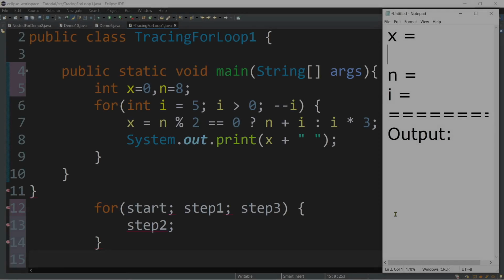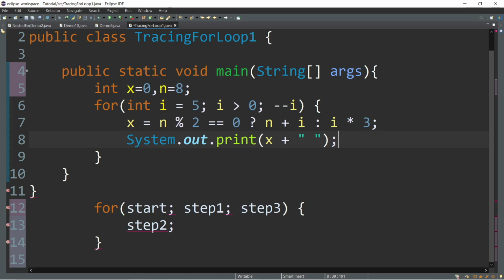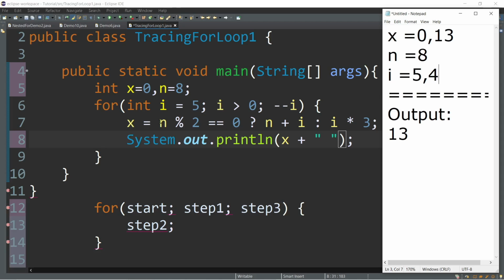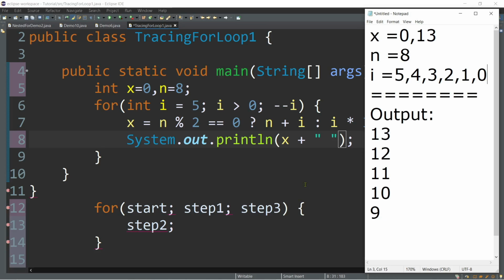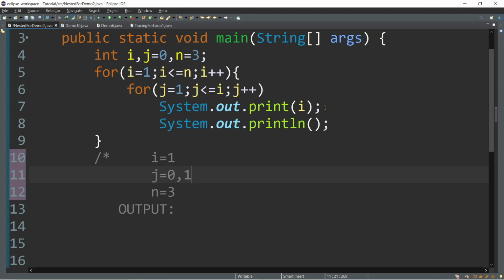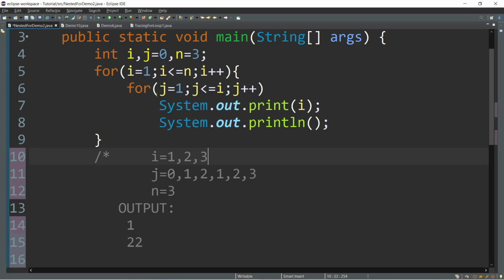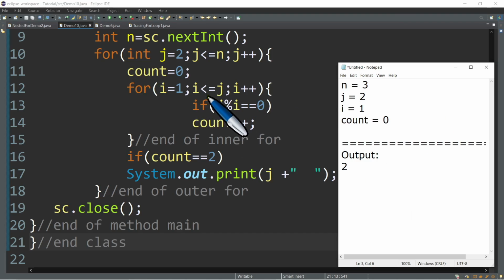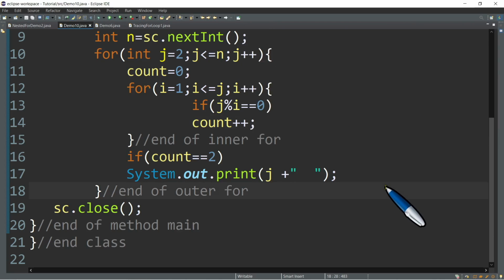Java Tutorial #11| TRACING NESTED FOR LOOPS | IF |TERNARY OPERATOR |Tagalog |English |Filipino |2021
Java Tutorial #11| TRACING NESTED FOR LOOPS | IF |TERNARY OPERATOR |Tagalog |English |Filipino |2021.  Learn how to Trace FOR Loops.  In this episode you will have a deeper understanding on how Java execute assignment and output statements inside of a nested For Loop with If statements.  You will also learn the basic syntax of TERNARY OPERATOR (?:) as a simplified version of If Else Conditional Statements in Java.

⌚ ★★★Timestamps ★★★⌚
00:00 Introduction
02:50 Tracing For Loop with Ternary Operator (? :)
11:05 Tracing Nested For Loops
19:20 Tracing Nested For Loops with If Statements
23:38 OUTRO

👋★★★Topics Covered ★★★👋
🔷 How to Trace For Loops
🔷 Using Ternary Operator
🔷 Tracing Nested For Loops
🔷If Statements
🔷 Scanner Class
🔷 Increment and Decrement Operators
🔷 Conditional Operators